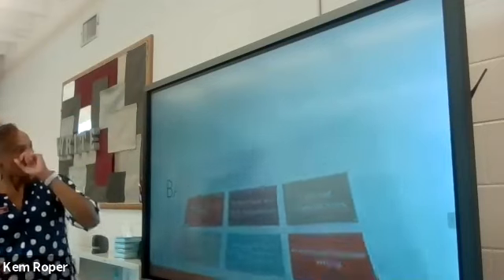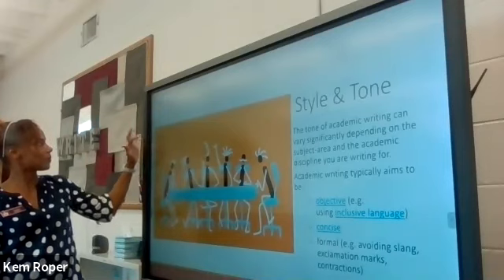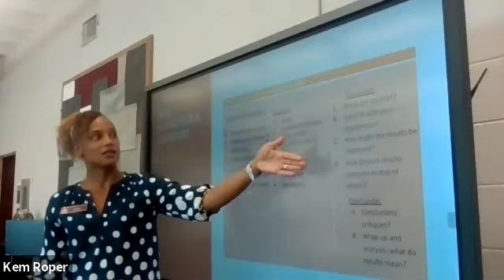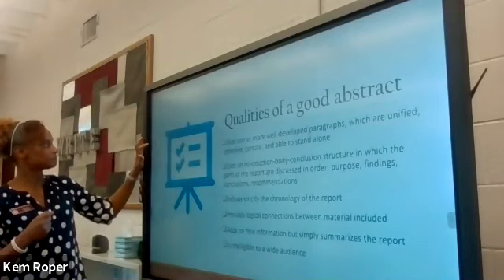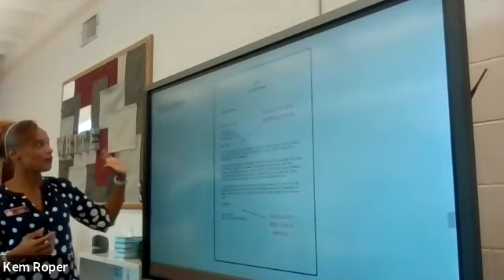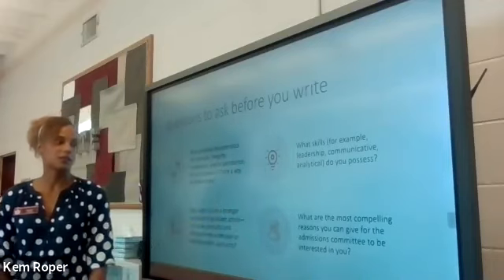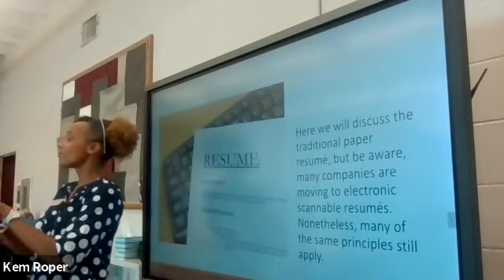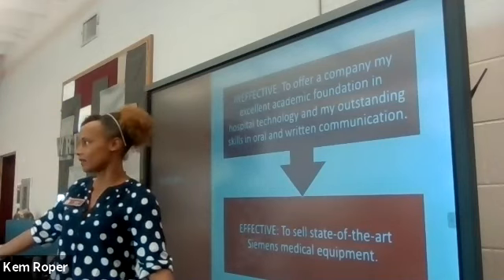How to Write for Your Major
In this workshop, "Write Place" Director, Dr. Kem Roper explains the basic principles of writing across the curriculum and gives tips for successful writing practices in business and the sciences as well as practical writing tips for your everyday life.